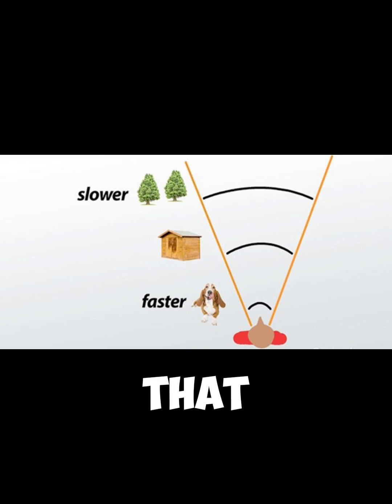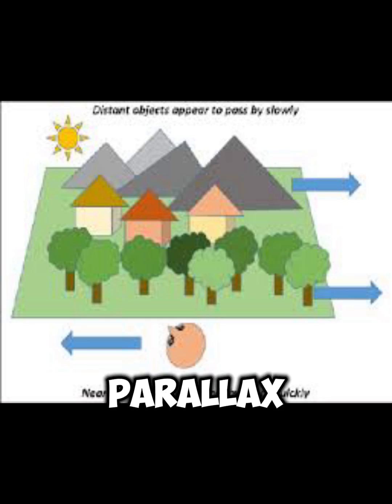Why Do some Planes Seem Frozen in Mid-Air? Explained!